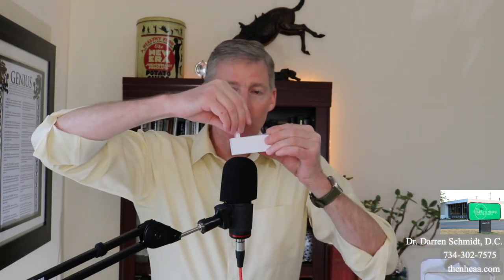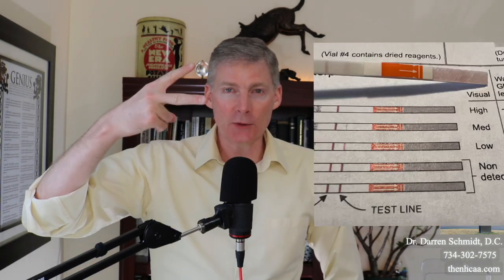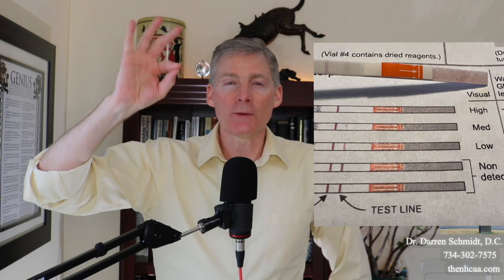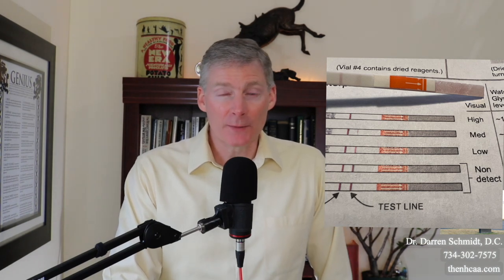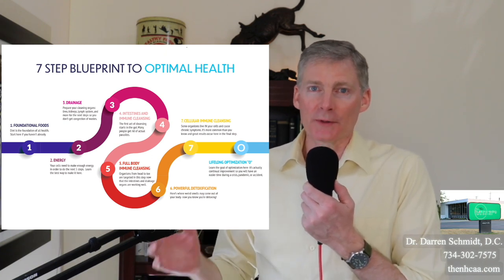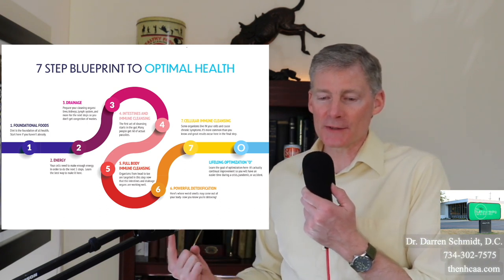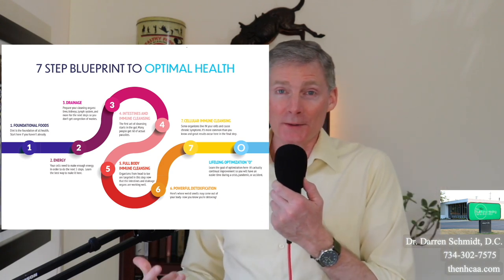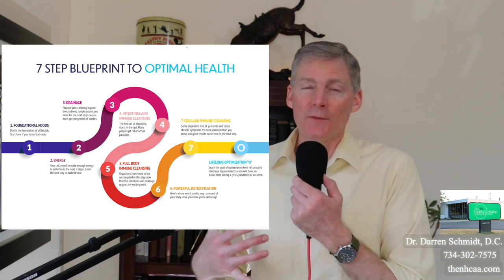Glyphocheck Test RoundUp Levels in Your Urine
We take a step back and start at the beginning by looking at your health as the puzzle that it is and figure it out with our vast experience and knowledge in natural healthcare.

1. If you are in the Ann Arbor, Michigan area

2. Not local to the area but would like to travel

3. Not local and not looking to travel

4. Not looking to become a patient but interested in learning